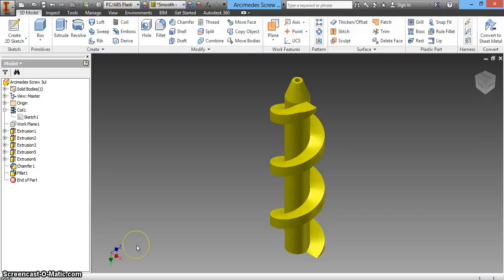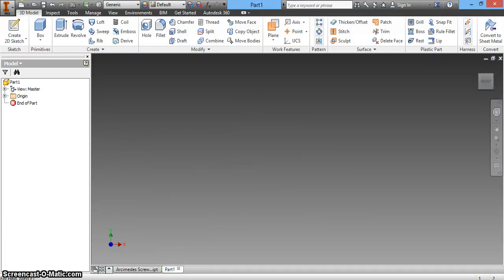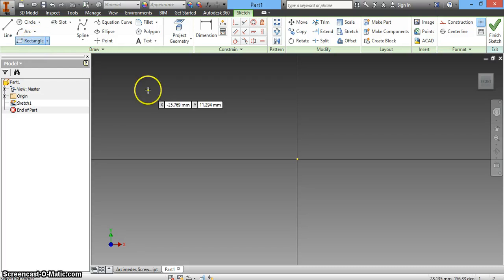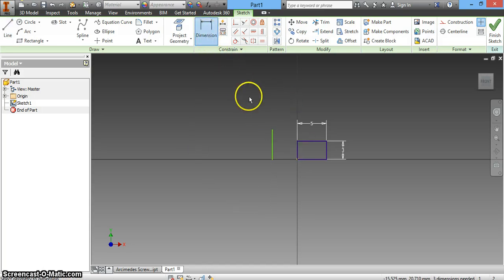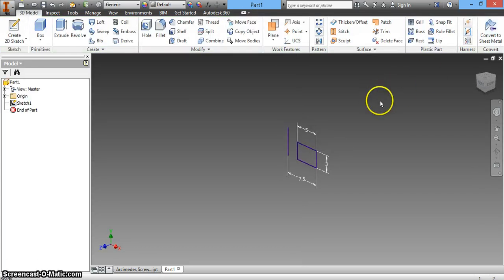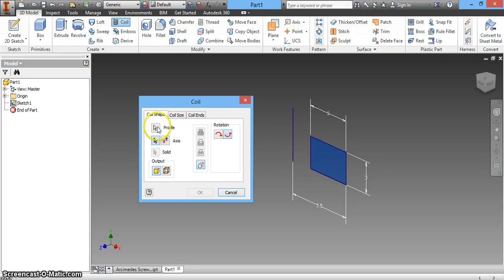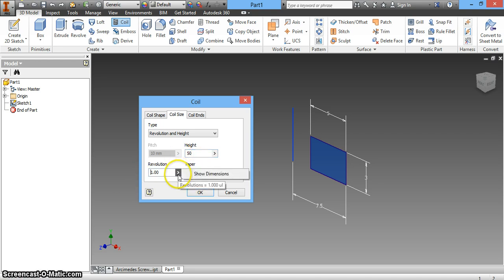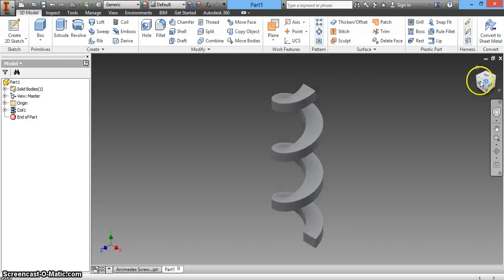Archimedes Screw Part 1